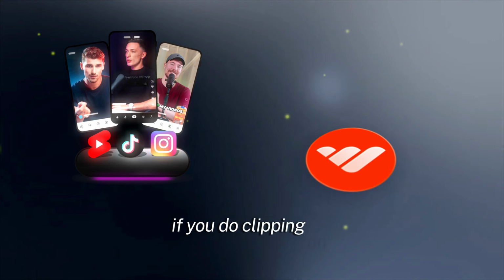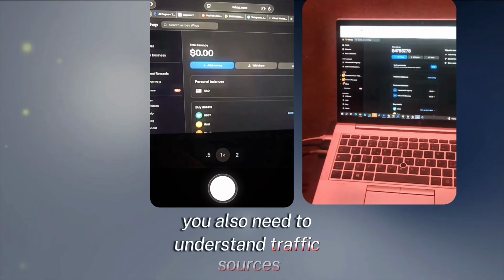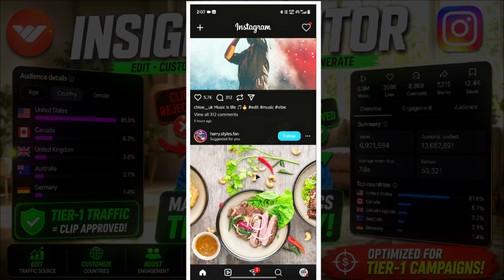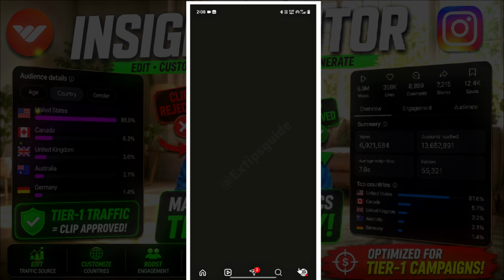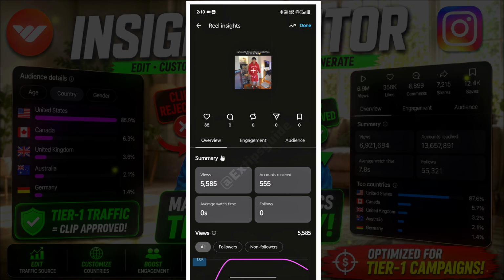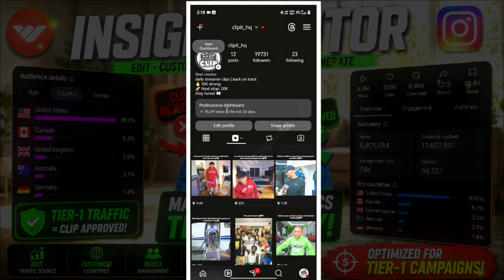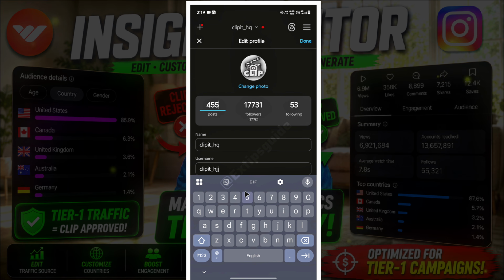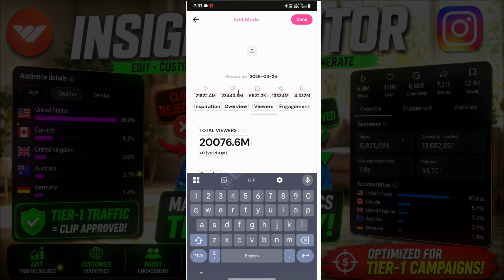Instagram Reel Insights editor Software Explained for Whop Campaigns (English)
whop clipping
whop clipping tutorial
whop editor tutorial
whop clipping insghiteditor
whop editing software
whop full tutorial
whop guide for beginners
how to use whop editor
whop step by step tutorial
whop clipping full guide
whop content rewards,
whop how to make money,
whop marketplace tutorial,
Whop not woking in india,
How to withdraw money from whop in india,
how to make money on whop,
whop passive income 2026,
digital product sales whop,
whop online business guide,
make money selling on whop,
whop monetization strategies,
earn money with whop marketplace,
whop digital entrepreneur tips,
online income through whop,
whop money-making secrets,
beginner whop marketplace guide,
how to sell on whop platform,
whop passive income methods,
digital product selling whop,
whop online business 2026,
make money online whop,
whop marketplace earning strategy,
digital entrepreneur whop,
whop monetization techniques,
How to earn money from whop community,
How to earn money with whop communities,
Earn money with whop communities,
How to earn money from joining online communities,
How to join online communities,
Earn from whop community,
How to get income from whop,
How to earn from skool community,
How to communicate in online communities,
Free online communities,
How to do whop clipping in India,
How to withdraw money whop clippings in india,
Whop app kese use care kare,
Instagram insight editor,
TikTok analytics editor,
Tier 1 traffic tutorial,
Instagram reel insights,
TikTok reel analytics,
Whop campaign approval,
how to get approved in Whop campaigns,

This content does not promote fraud or violate any platform policies.

🗣️ABOUT ME
Hey it's me extipsguide! On this channel I upload videos where I share my learnings about Whop Cliping and Social Media Other plateform.